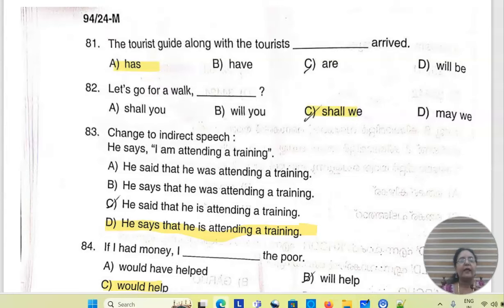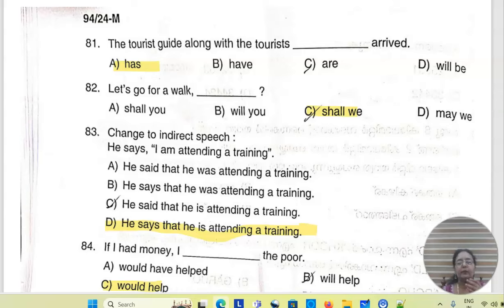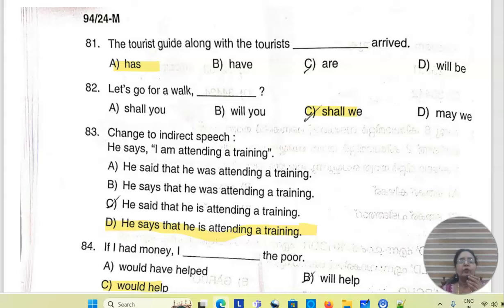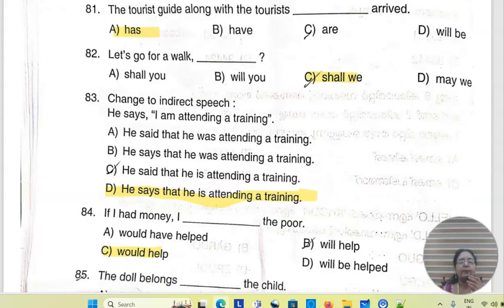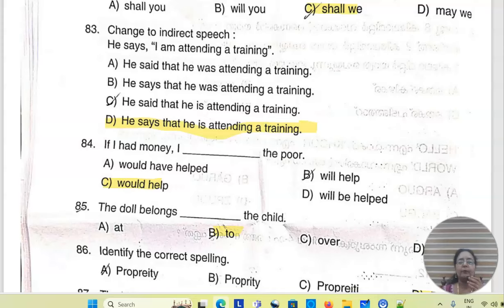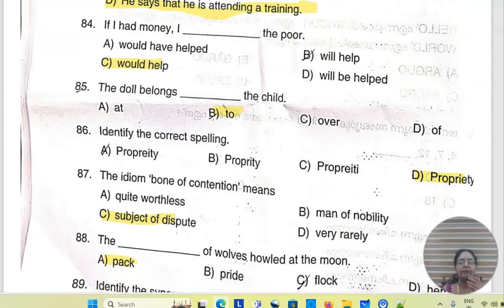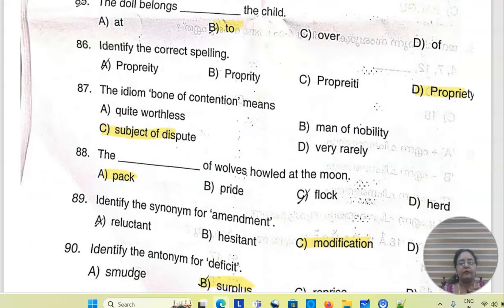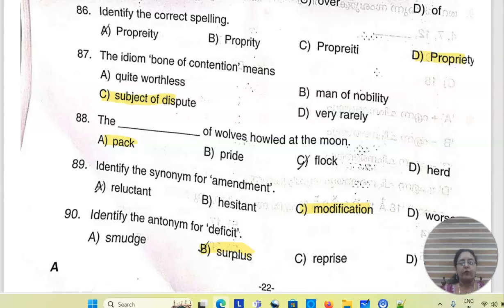LDC 27.07.2024 നടത്തിയ Exam Answer Key | English Section Answers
Kerala PSC LDC Answer Key
English Section
LDC 2024 exam conducted on 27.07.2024
# PSC LDC ENGLISH ANSWERS , തിരുവനന്തപുരം,  TRIVANDRUM